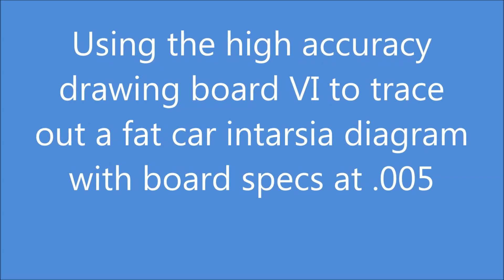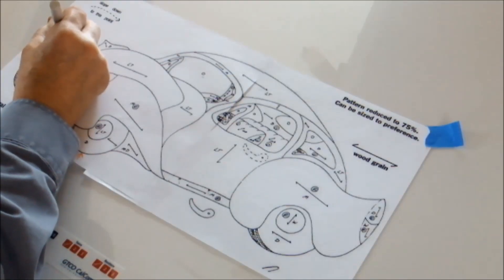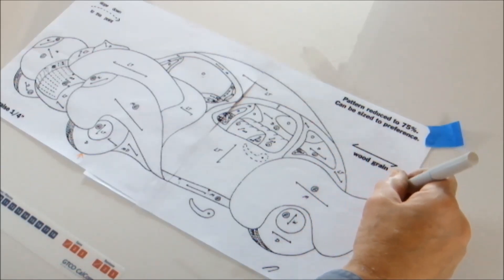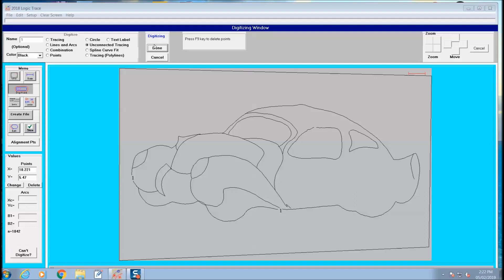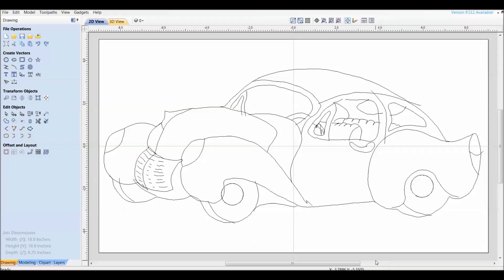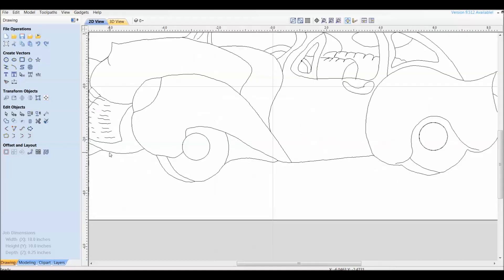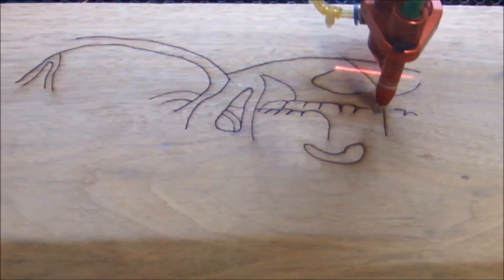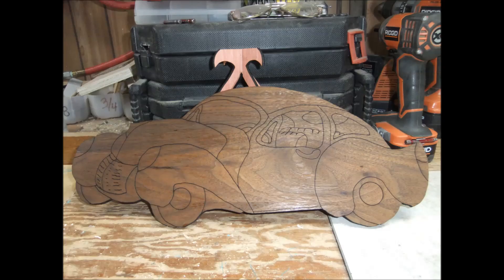Car Diagram Traced and Laser Cut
Or call
USA: 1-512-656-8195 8 am to 10 pm
Argentina: 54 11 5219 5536 After 9 am, English
Australia: 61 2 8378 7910 Before 2 pm
Austria: 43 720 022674 After 2 pm, English
Belgium: 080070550 After 2 pm, English
Brazil: 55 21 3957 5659 After 10 am, English
Bulgaria: 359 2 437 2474 After 2 pm, English
Canada: 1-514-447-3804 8 am to 10 pm
Chile: 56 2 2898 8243 After 9 am, English
Colombia: 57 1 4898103 After 9 am, English
Croatia: 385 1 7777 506 After 2 pm, English
Denmark: 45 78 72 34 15 After 2 pm, English
Finland: 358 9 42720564 After 2 pm, English
France: 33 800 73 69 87 After 2 pm, English
Greece: 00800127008 After 2 pm, English
Hong Kong: 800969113 Before 11 am, English
Hungary: 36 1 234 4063 After 2 pm, English
Indonesia: 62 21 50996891 Before 11 am, English
Ireland: 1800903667 After 1 pm
Israel: 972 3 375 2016 After 2 pm, English
Italy: 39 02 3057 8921 After 2 pm, English
Japan: 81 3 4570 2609 Before 1 pm, English
Malaysia: 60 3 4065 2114 Before 11 am, English
Mexico: 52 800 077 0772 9 am to 5 pm, English
Netherlands: 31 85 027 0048 After 2 pm, English
New Zealand: 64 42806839 Before 5 pm
Norway: 80024587 After 2 pm, English
Pakistan: 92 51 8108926 Before 9 am or after 5 pm, English
Philippines: 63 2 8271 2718 Before 11 am, English
Poland: 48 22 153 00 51 After 2 pm, English
Portugal: 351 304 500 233 After 1 pm, English
Romania: 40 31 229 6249 After 2 pm, English
Russia: 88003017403 After 3 pm, English
Slovenia: 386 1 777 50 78 After 2 pm, English
South Africa: 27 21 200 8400 After 2 pm
South Korea: 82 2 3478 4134 Before 1 pm, English
Spain: 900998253 After 2 pm, English
Sweden: 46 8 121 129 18 After 2 pm, English
Taiwan: 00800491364 Before 11 am, English
Thailand: 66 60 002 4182 Before 11 am, English
Ukraine: 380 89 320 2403 After 2 pm, English
United Kingdom: 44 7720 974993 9 am to 5 pm

44x60" (110x150cm) Logic Trace System US$3600
36x48" (90x120cm) Logic Trace System US$3400
24x36" (60x90cm) Logic Trace System US$3200
20x24" (50x60cm) Logic Trace System US$3000

5x8' (1.5x2.4m) Jumbo Trace System US$8000
5x12' (1.5x3.6m) Jumbo Trace System US$11,500
5x16' or 8x11' (1.5x4.8 or 2.4x3.3m) Jumbo Trace System US$15,000

12x18" (30x45cm) Logic Trace System US$2000
12x12" (30x30cm) Logic Trace System US$1800